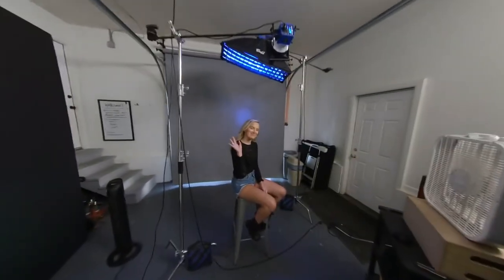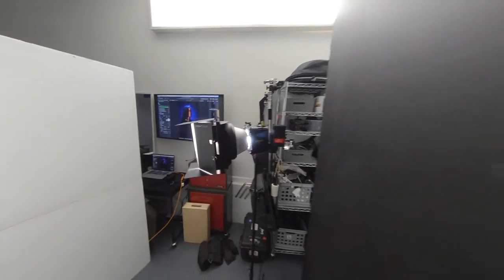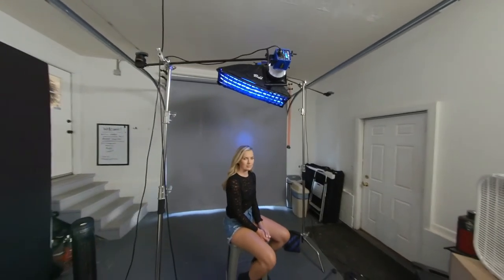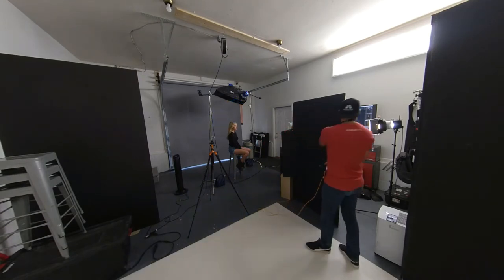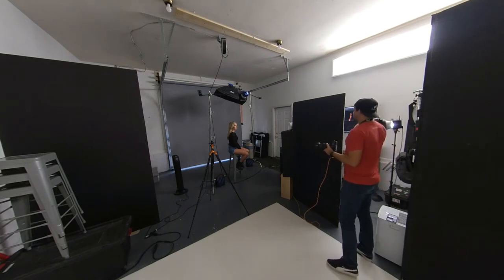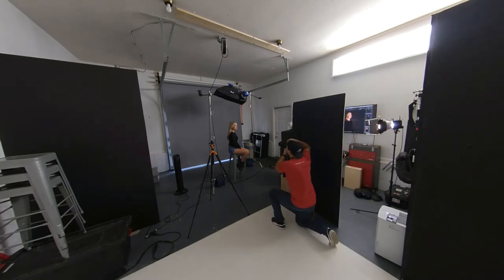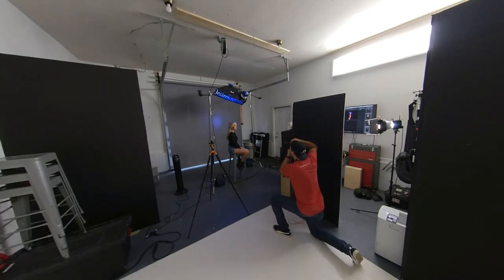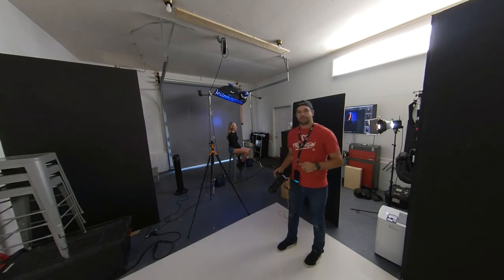How-To Create a Cinematic Portrait With Hard Light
In this video I breakdown my lighting setup for a recent shoot with Allee-Sutton where I created a beam of light on her face to create drama and interest. Check out the video to see how I did it!

This shot was a 3 light setup as follows:

Key light - Paul C. Buff Digibee with barn doors to flag the light. To create the crisp shadow on Allee’s face I also had a @vflatworld v-flat that I purposely didn’t close all the way so there was a gap that created a shadow with a hard edge.

Rim/Hair Light - Another Digibee with a gridded strip box and a blue gel.

Background Light - Yet another Digibee with a snoot and a blue gel on a Savage Universal fashion gray seamless.

Check out the video for a more detailed explanation of the whole setup, and if you want to learn how to create more shots like this, join me this September for my NEXT LEVEL Lighting Workshop in Los Angeles.

Here’s a list of the gear I used during this shoot...

Camera: Sony alpha a7rii
Tether Gear: Tether Tools
BTS Camera: Insta360 ONEX